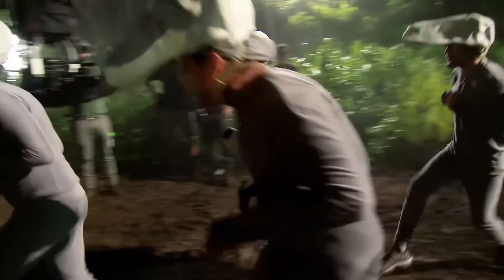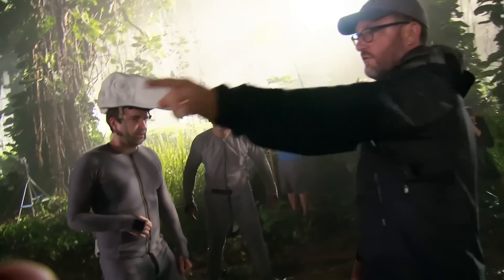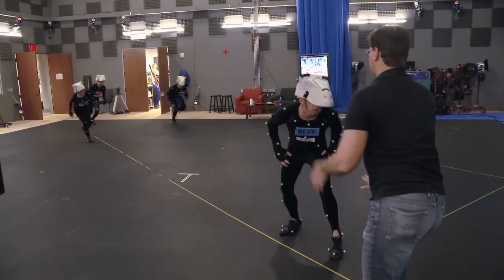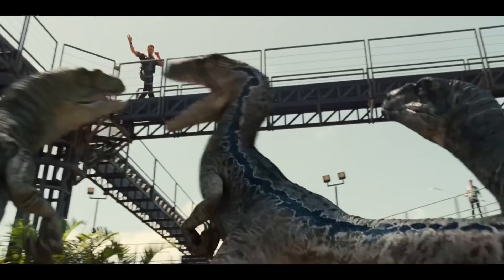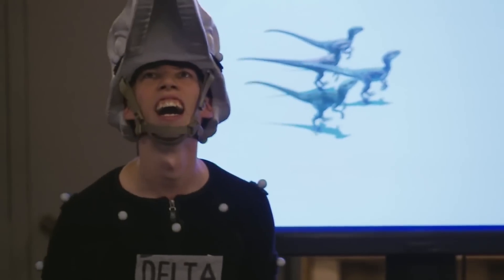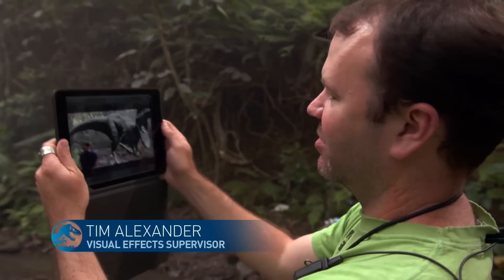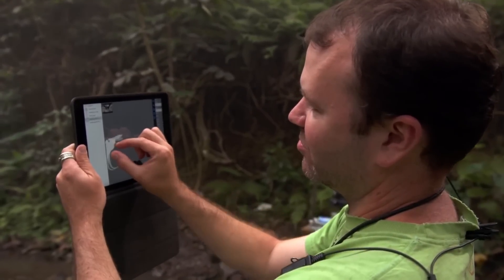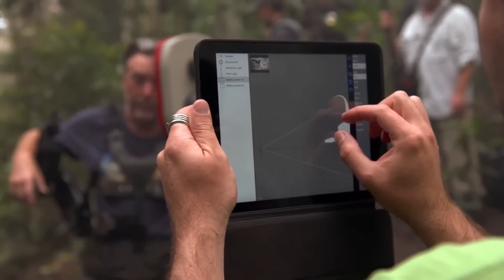Unleashing Jurassic World: Mind-Blowing VFX Secrets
CGI VFX Breakdown : Jurassic World: Breakdown | Jurassic World Review | Page To Frame Storytelling

I breakdown the vfx techniques used in the 2022 Jurassic Park. Starring Chris Pratt, Bryce Dallas Howard, Sam Neill, Laura Dern, and Jeff Goldblum. A movie directed by Colin Trevorrow. The VFX match those of todays movies find out why. See a bit of Be hind the scenes. Work by Stan Winston and ILM (Industrial Light & Magic)

All editing and Graphic done by Eneva Production
Video and graphics done by Eneva Production

🎥 RECOMMENDED VIDEOS 🎥

Listen in on the a new Podcast Blooper Troopers listen in on Spotify, apple podcast, google podcast, and more.

Jurassic World: Dominion,Bryce Dallas Howard,Laura Dern,Jeff Goldblum,Colin Trevorrow,Jurassic World,Industrial Light & Magic,CGI VFX Breakdown,Jurassic World: Breakdown,Jurassic World Review,Page To Frame Storytelling,jurassic world Full Movie Breakdown,jurassic world spoiler review,amblin entertainment,universal pictures,breakdown,bryce dallas howard,dinosaurs,ending explained,jurassic park 3,jurassic world dominion trailer,kim horcher,universal parks